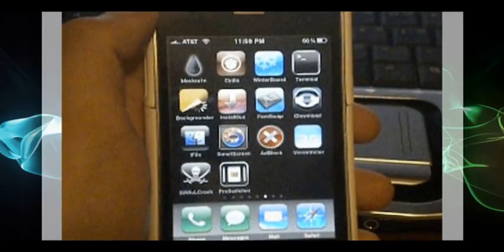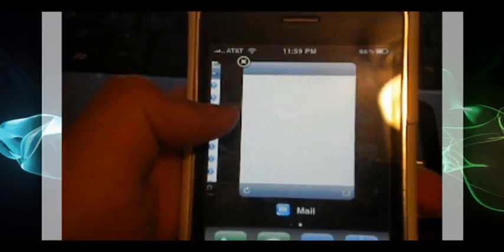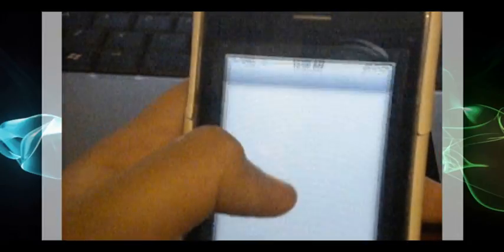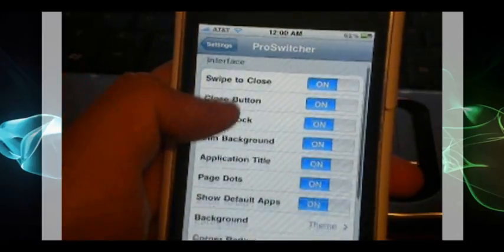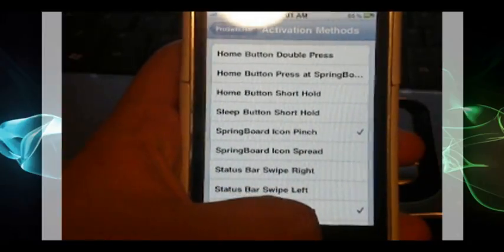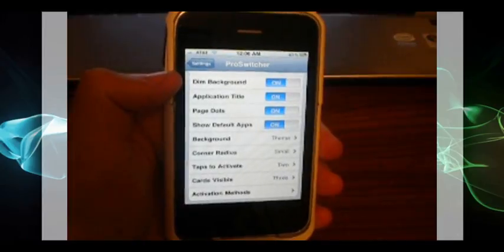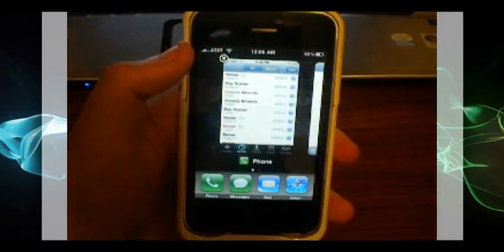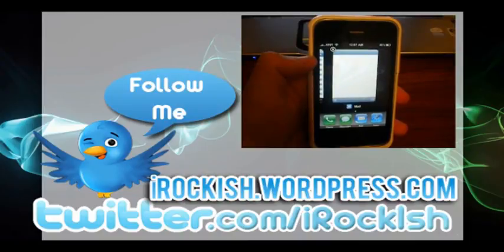ProSwitcher Review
[HAD TO RE-UPLOAD DUE TO AN ERROR I SAW, SORRY!]

ProSwitcher is a Palm Pre-like multitasking application that lets you see what applications are running in the background. If you've played or seen a Palm Pre, you should feel very comfortable using this application.

Keep watching the video to see the repo you can download ProSwitcher from.